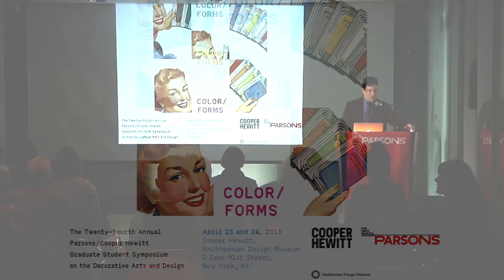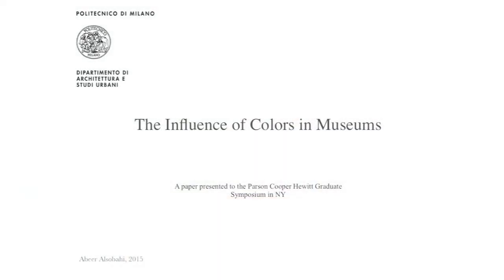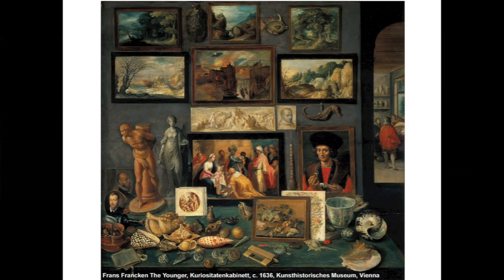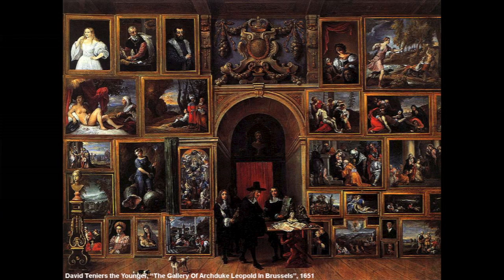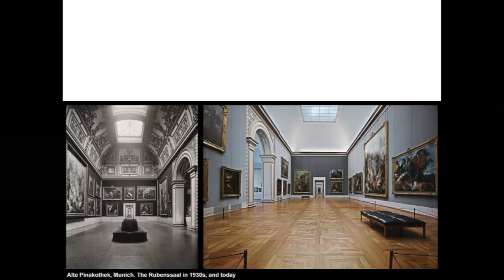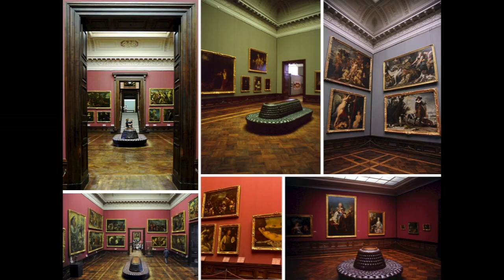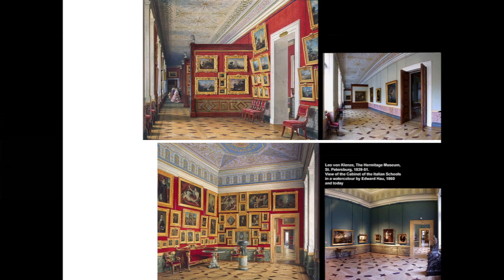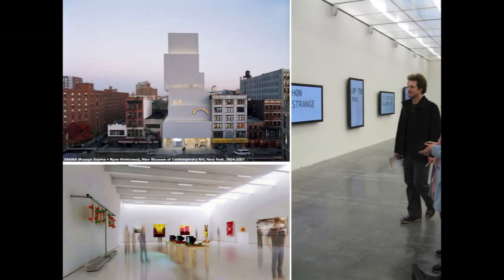The Influence of Color in Museum Design | The Twenty-Fourth Annual Voorsanger Symposium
The School of Art Design History and Theory's MA Program in the History of Design and Curatorial Studies invites you to The Twenty-Fourth Annual Parsons/Cooper Hewitt Graduate Student Symposium on the Decorative Arts and Design.

The first paper is presented by Abeer Alsobahi, Politecnico di Milano, Architecture, Urban and Interior Design, The Influence of Color in Museum Design

This symposium would not have been possible without the support of donors to the Catherine Hoover Voorsanger Memorial Fund, whom we thank for their continued generosity.

Friday, April 24, 2015 at 10:30 am
Cooper Hewitt, Smithsonian Design Museum, Lecture Room